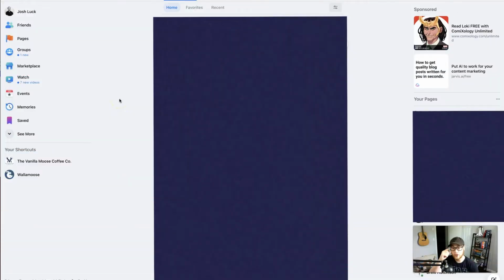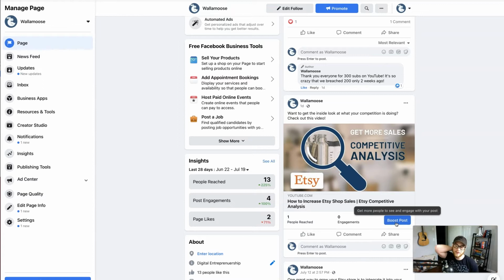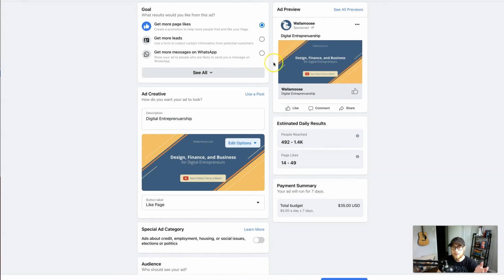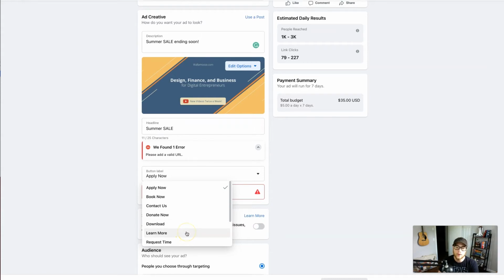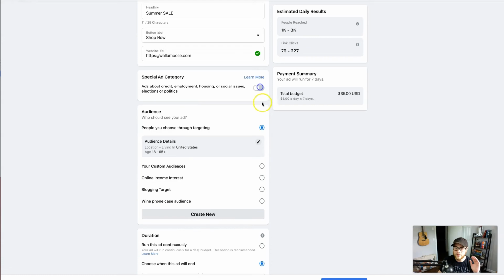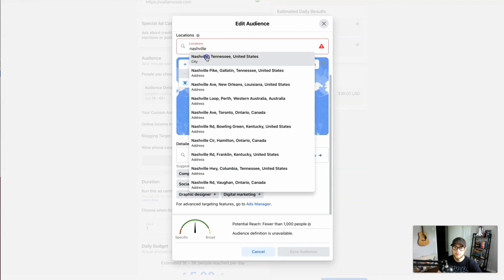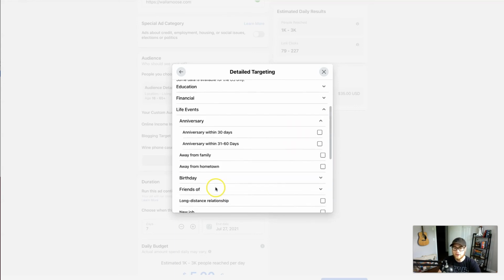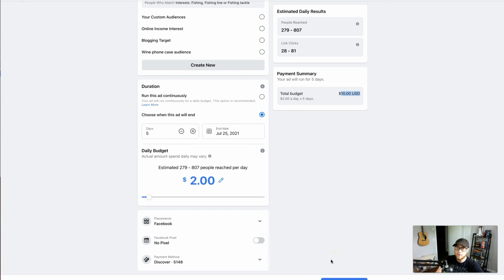Beginner Guide to Facebook Ads | How to Run Facebook Ads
Whether you run a business or are just a hobbyist, Facebook ads can be very beneficial to the success of your endeavors. However, running ads on Facebook can be very intimidating, and if you don't know where to start, it can feel like a very daunting task. That is why I have created this video to serve as a beginner guide to Facebook ads.

In this video, I break down the process of running ads on Facebook from start to finish and give you some helpful tips on targeting your correct audience. However, Facebook ads are a huge subject, so I have also linked some of my other Facebook ad videos below! Be sure to check them out!

Timestamps

Intro 0:00
Business Page 0:40
Facebook Ads 1:07
Ads vs boosting 1:43
Creating Ads 3:35
Ad Creative 4:40
Audiences 6:30
Budget 11:10